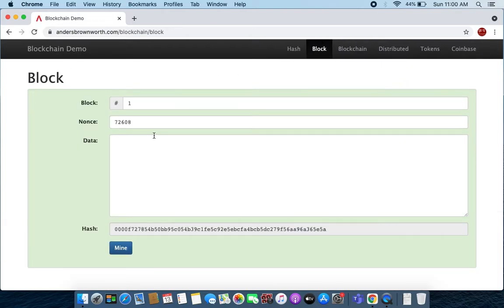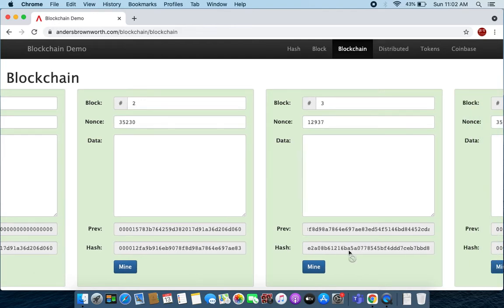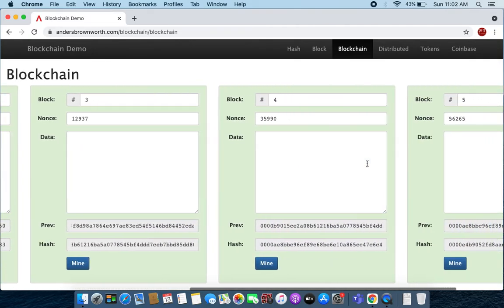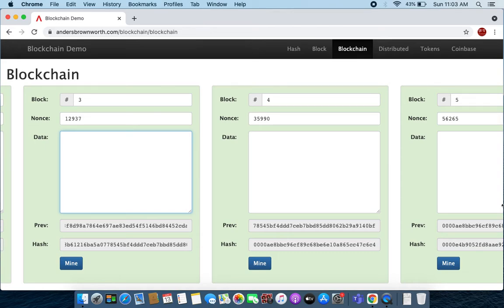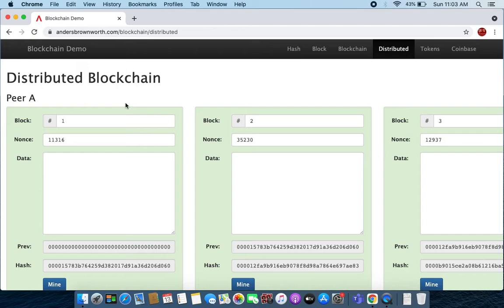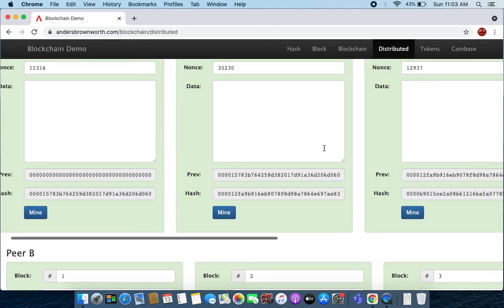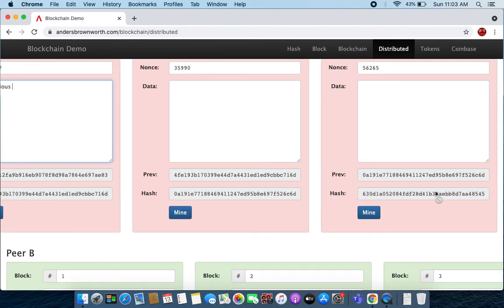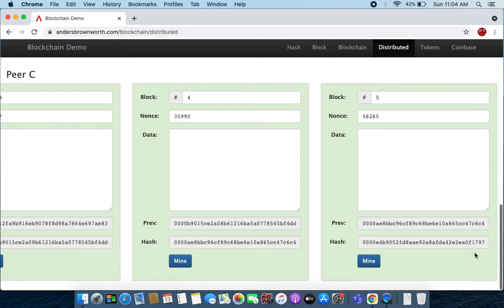Why a Blockchain is Immutable | Why Blockchain should be Distributed | How to verify a ledger.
Hash is not a Blockchain function, it is Cryptographic function instead. Hash is a one way mathematical function that gives same output everytime if the input is exactly same.
Blockchain Blocks uses previous Blockhash to generate Blockhash of the next Block in the chain.
All the Blocks or should say the complete ledger is shared among all the parties (Peer nodes in the Blockchain) so it is impossible to manipulate the data on all the nodes simultaneously.
Therefore use Hash function and use of Distributed Ledger makes Blockchain immutable and auditable.

Codepathshala is a community for the developers worldwide. We started Codepathshala in a college with a small team of 5 people and today we are group of 200+ people. We learn by doing small projects and this Codepathshala channel is to share our learnings with the world.